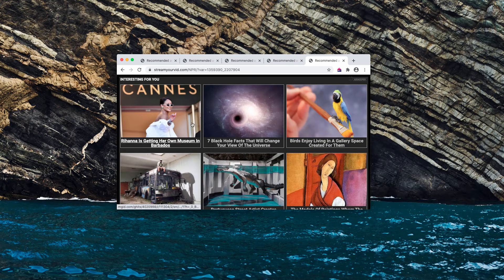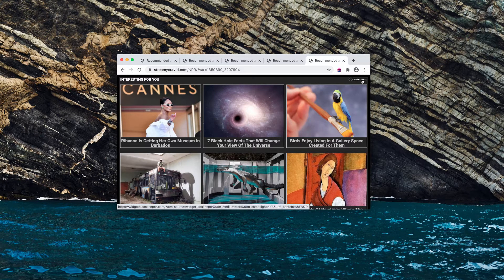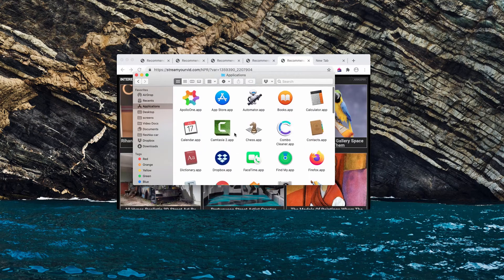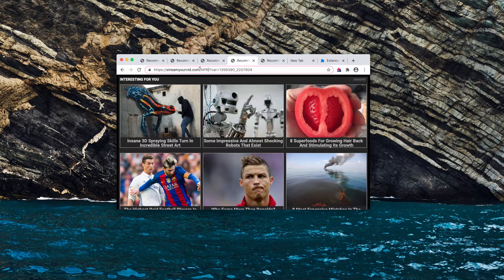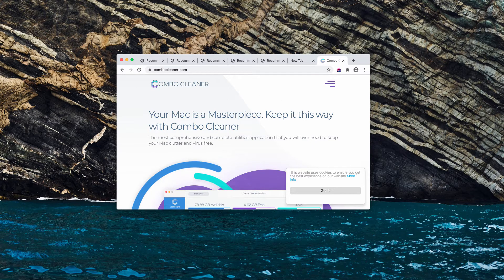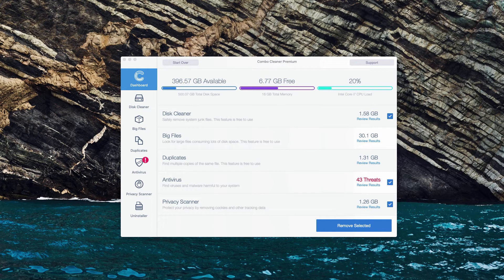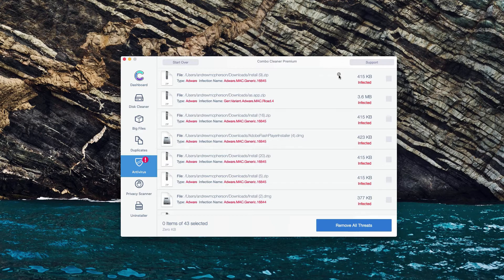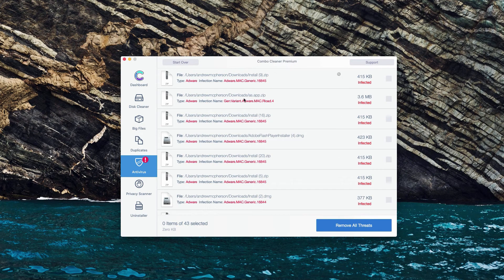Streamyourvid.com AdsKeeper ads - how to remove?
Streamyourvid.com is an extremely malicious pop-up attacking many popular browsers today. It's the part of the AdsKeeper adware. Remove it with Combo Cleaner Antivirus or follow the manual suggestions in the video.